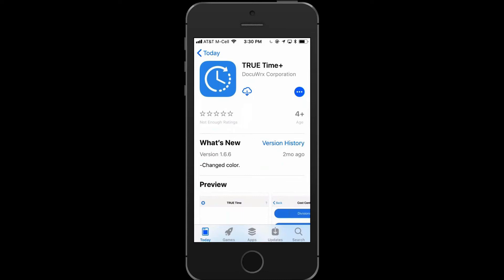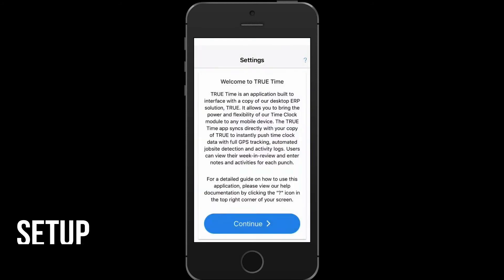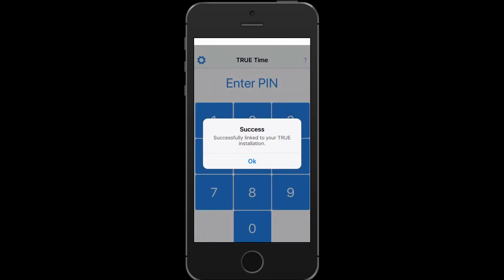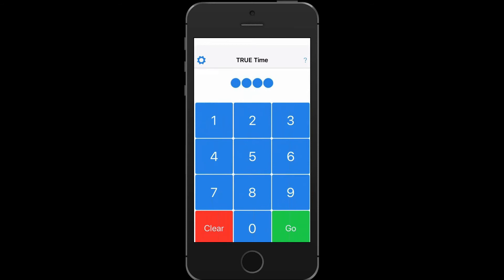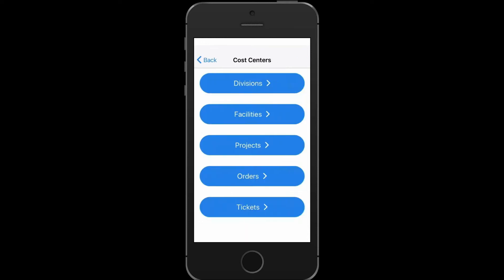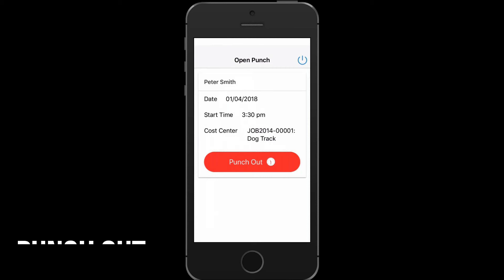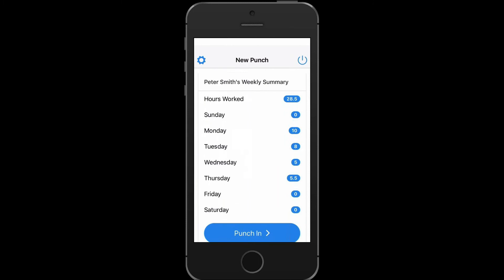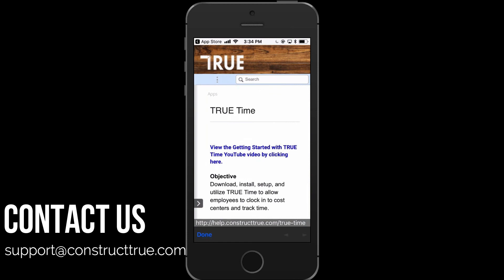TRUE Time - Download, Setup & Punches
This video walks users and employees through the steps of downloading, setting up, and creating time punches in TRUE Time. For more help with TRUE Time, go